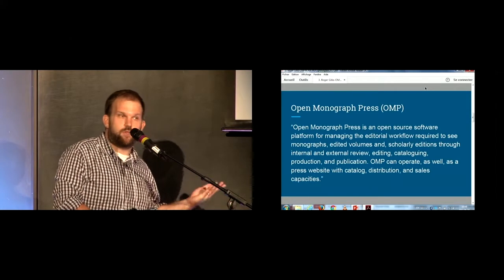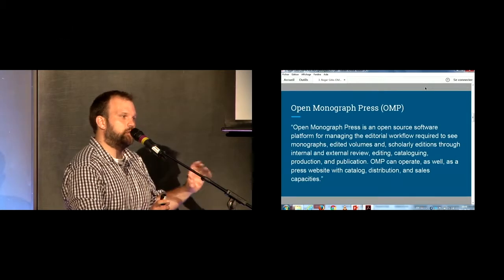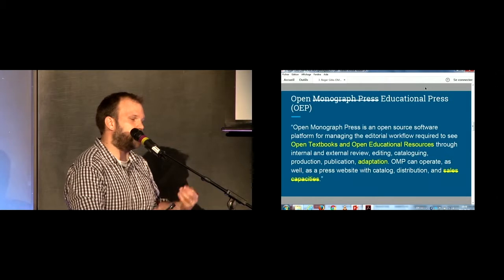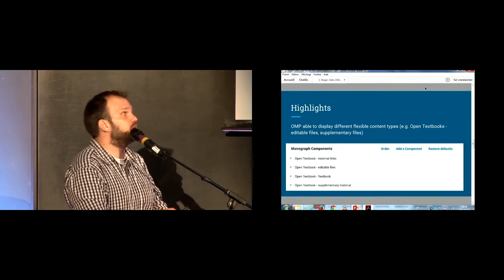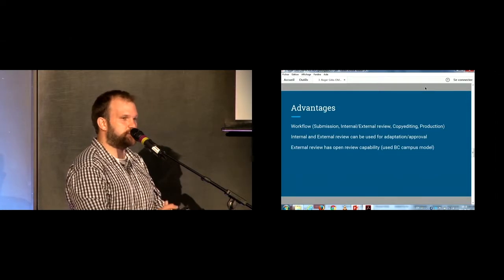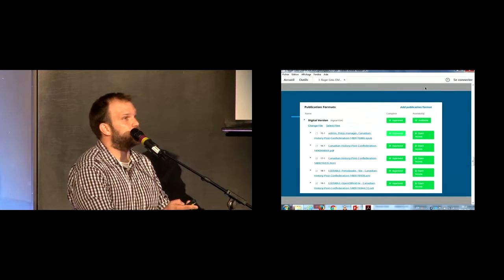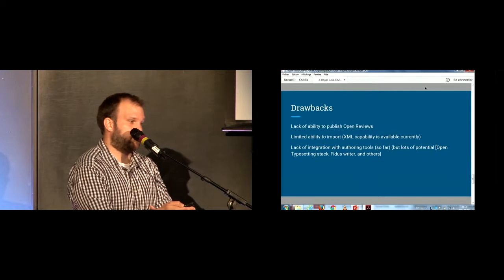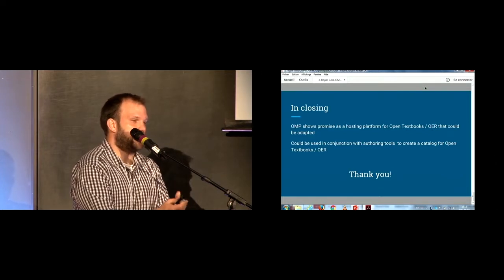Leveraging OMP for OER and Open Textbooks